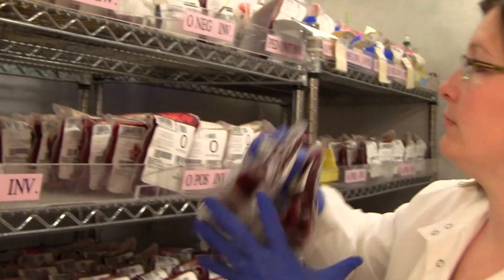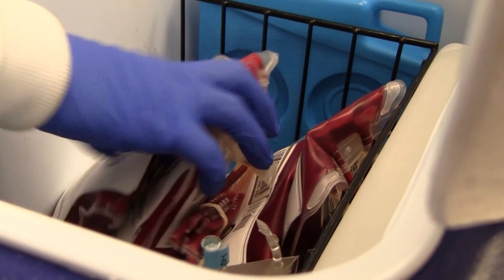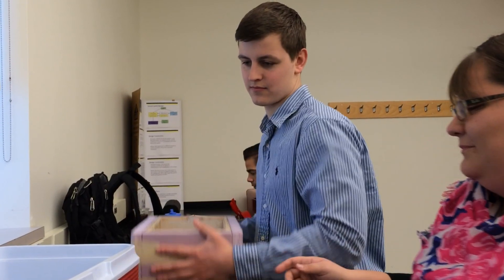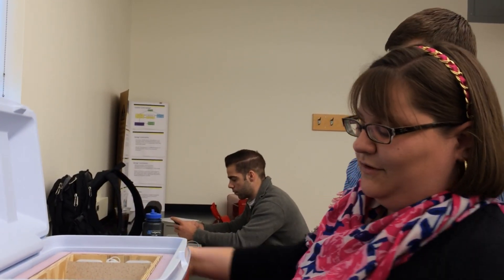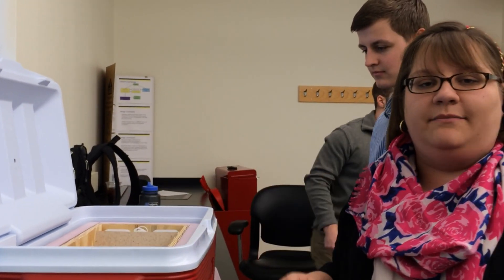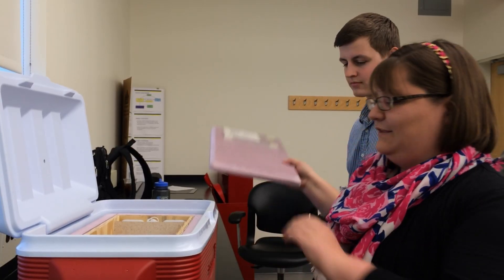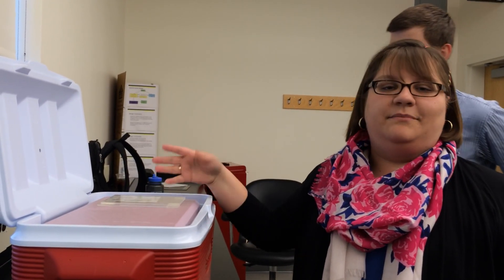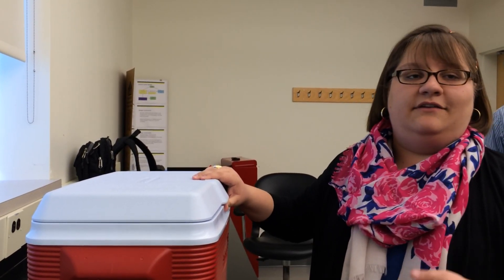Project Hemo-Box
Biomedical engineering students talk about their senior project for Design Day - redesigning a blood transport container for the medical center's blood bank.